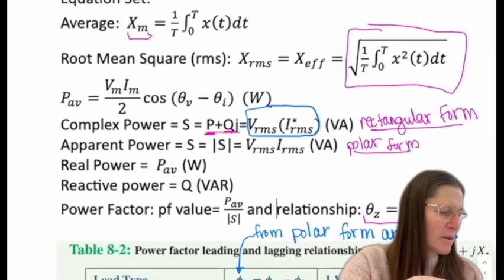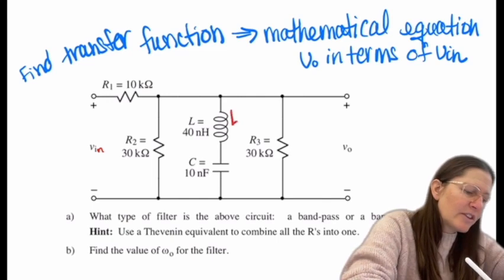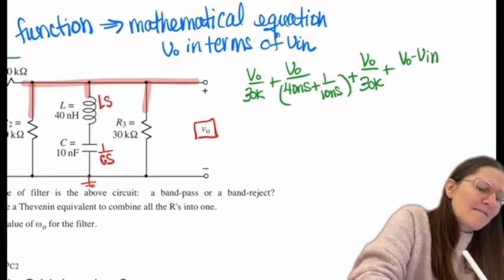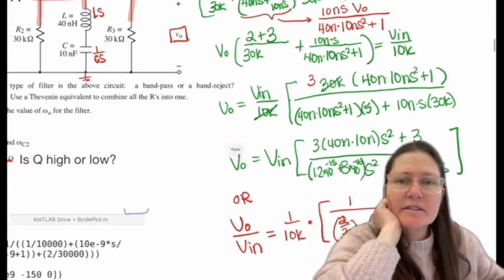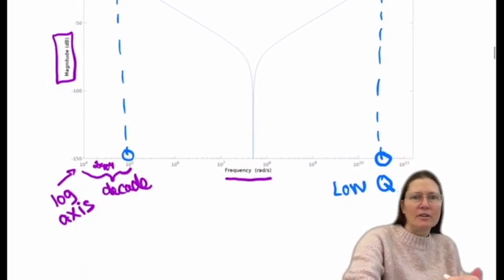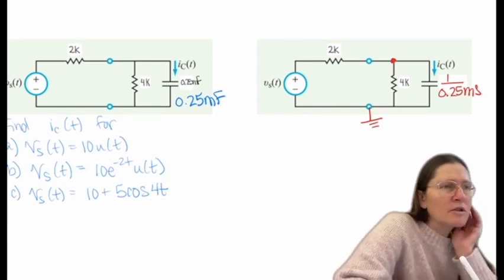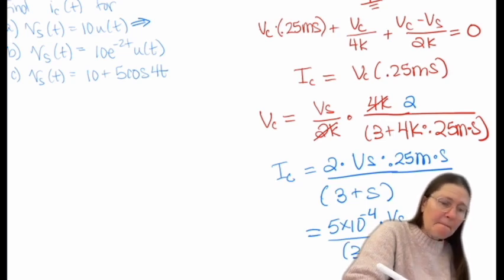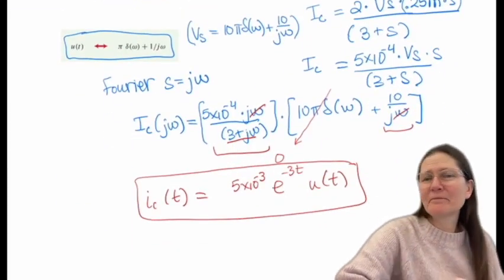ECE 2240 Lecture 27 Filters Fourier Examples